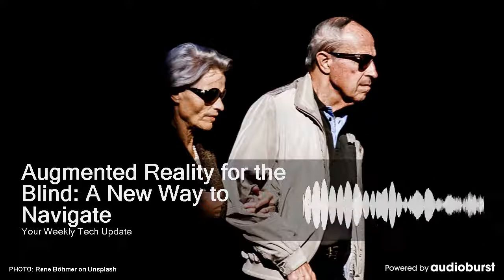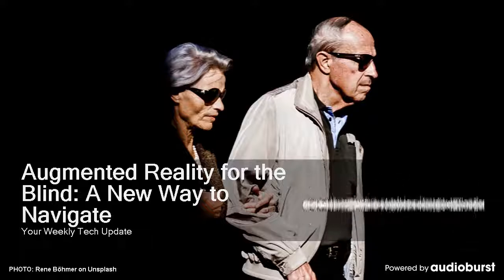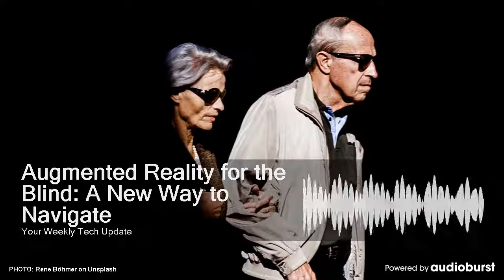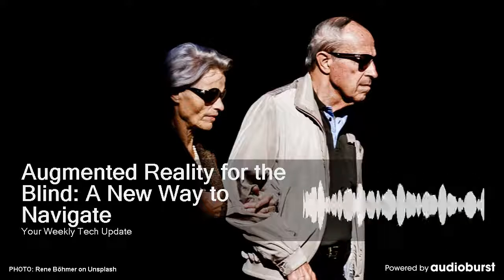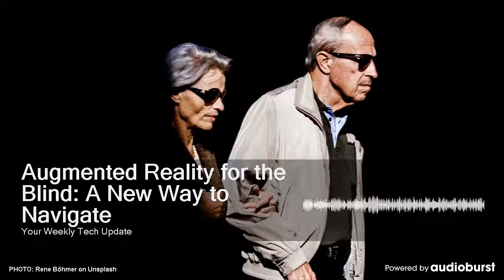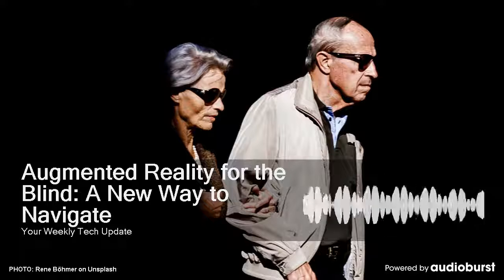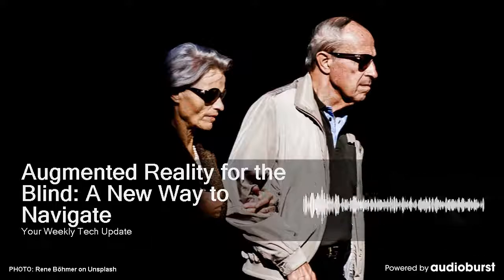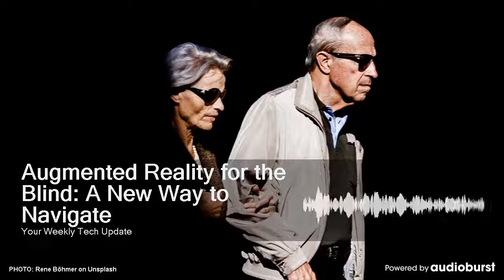Augmented Reality for the Blind: A New Way to Navigate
Audioburst Video
Aired On: Your Weekly Tech Update, 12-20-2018